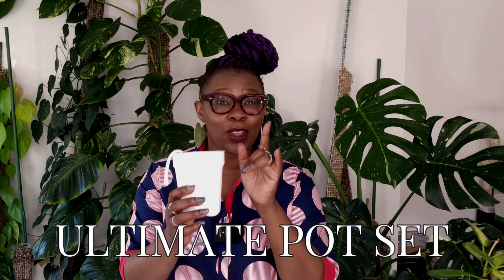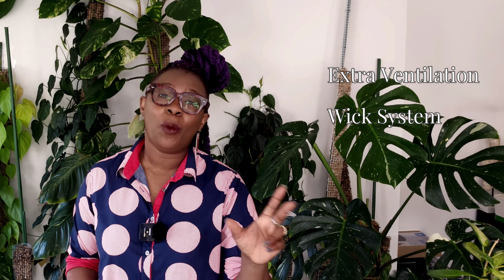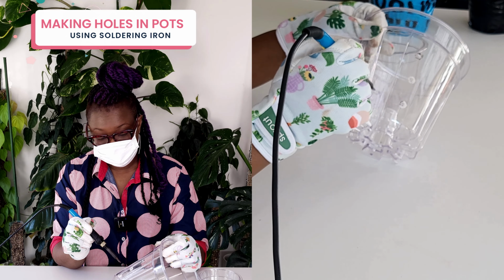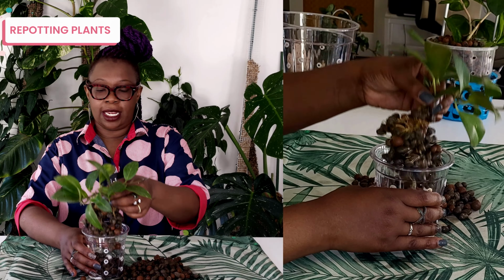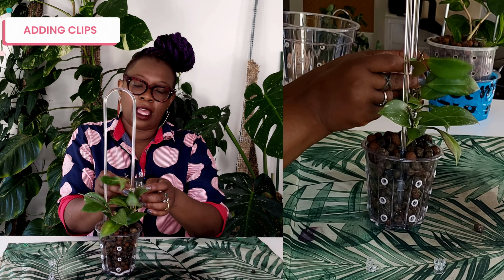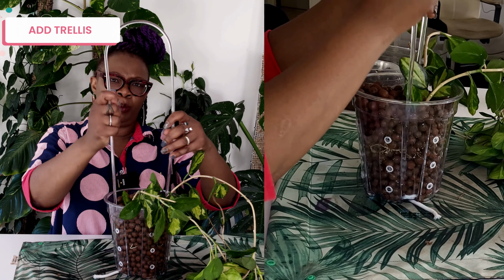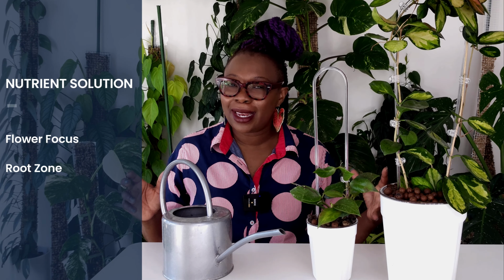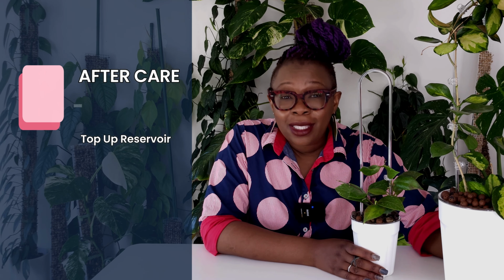Hoya Makeover! Styling with Leafy Brand Pots and Trellises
Transforming my Hoya Sunrise and Hoya Lisa with Leafy Brand's chic pots and trellises for a fresh new vibe.

👉 Soldering iron
👉 Amazon Store
👉 *PRODUCT RECOMMENDATIONS:*
🌱 *Nutrients*
💡 *Grow lights*
MotherLife Plant Spectrum
Soltech Grow Lights
Barrina Grow Lights
🔍 *Light Meter*
🛠 *Plant accessories*
🛒 *AMAZON STORE*
👉 *VIDEO CONTENTS:*
00:00 Introduction
00:31 Hoya Australia Lisa
00:50 Hoya Sunrise
01:08 Tools For Plant Upgrade
01:48 Ventilation Holes in Plant Pots
03:26 Using Soldering Iron for Plant Care
04:20 Making Additional Ventilation Holes
05:13 Adding Wicks to Pots
07:20 Repotting Hoya Sunrise
08:38 Adding Trellis
09:08 Adding Clips
09:37 Adding Outer cache Pot
10:02 Repotting Hoya Lisa
12:28 Adding Trellis to Hoya Lisa
13:44 Adding Clips to Hoya Lisa
15:11 Filling Cache Pots
15:47 Pros & Cons of The Ultimate Pot Set
17:34 Repotting Aftercare Instructions